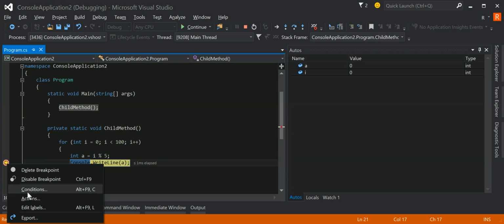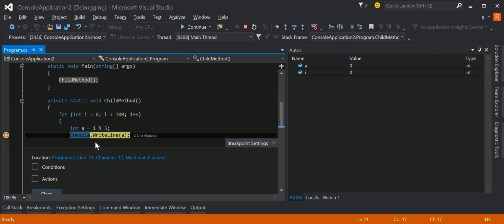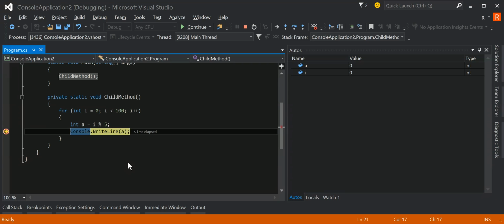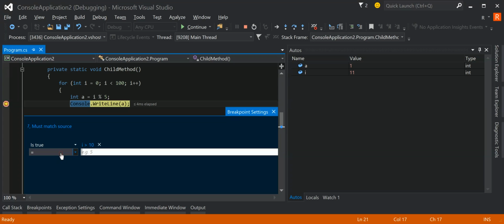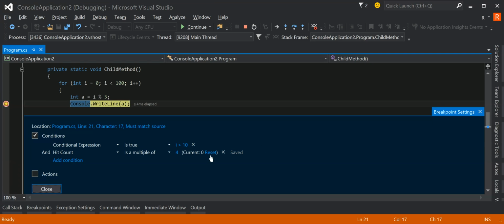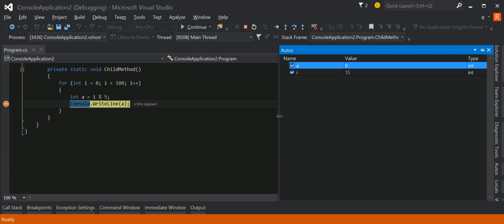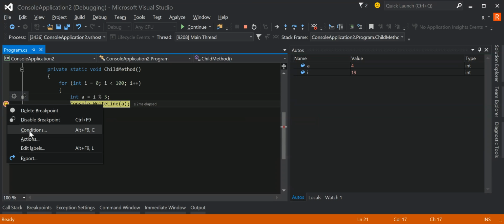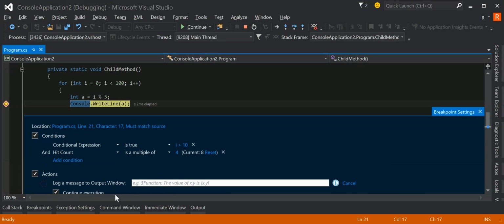Visual Studio.NET Debugging - Conditional breakpoint techniques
Check out some of the standard techniques to save yourself time debugging. :)

Let me know if you'd like the video in higher quality.